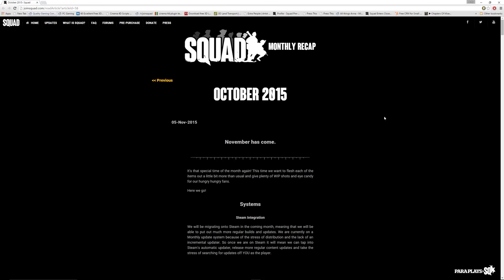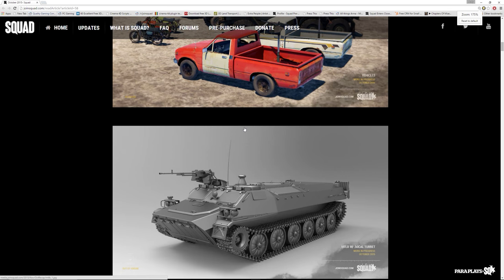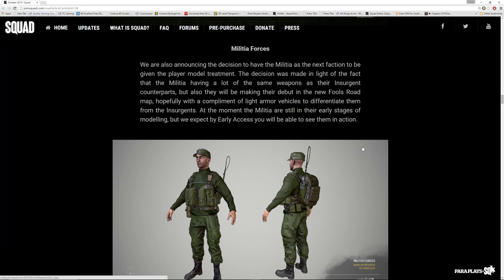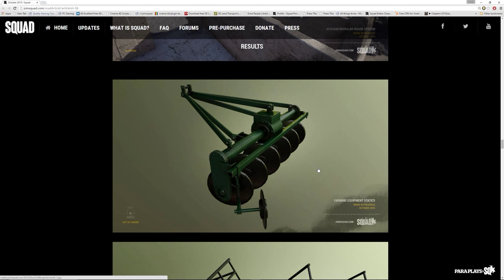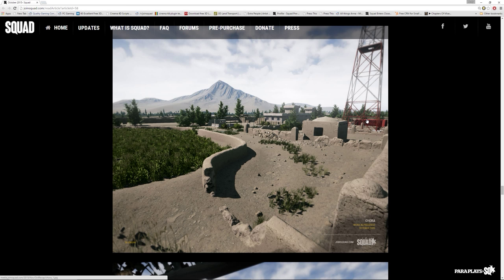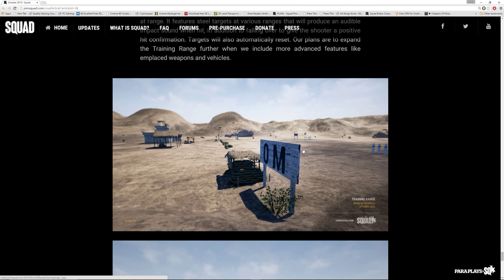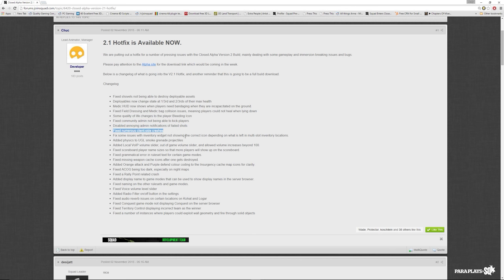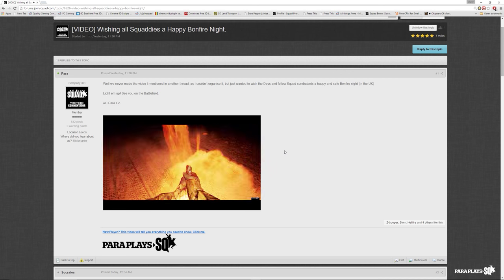Squad : Oct Update + Hotfix Details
Lets see what the Devs have been upto.